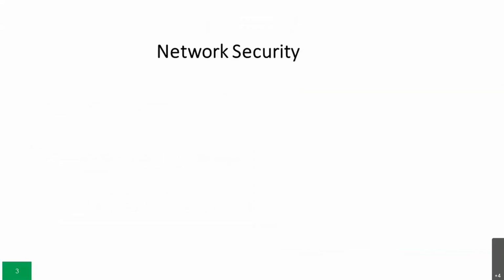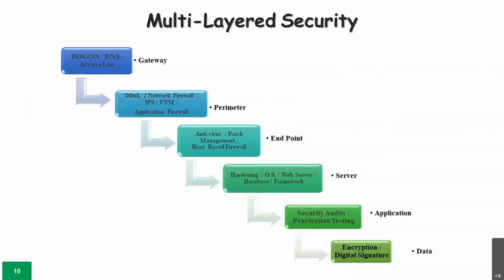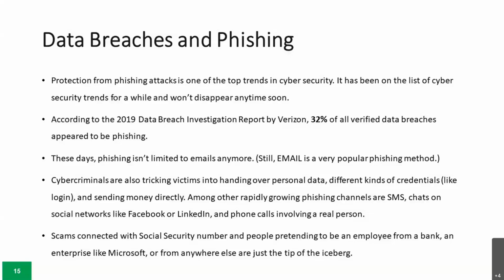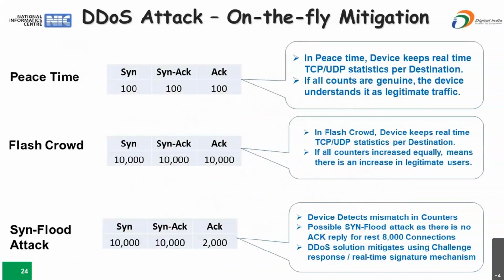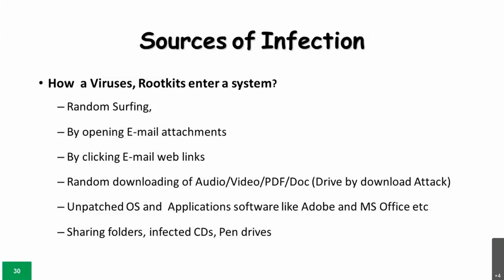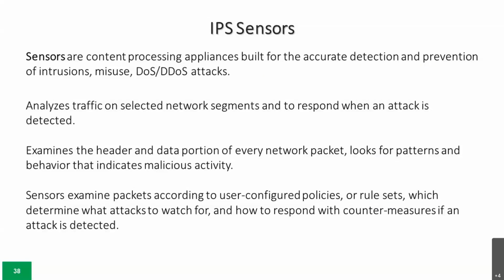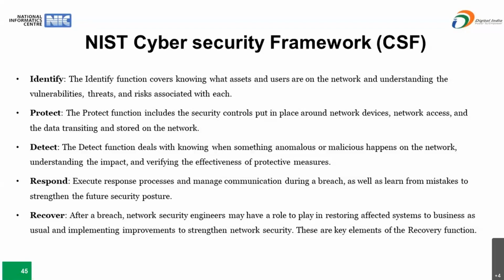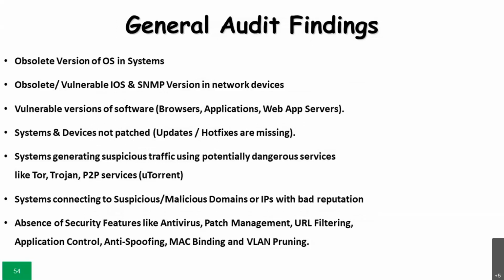Network Security - Firewalls and Overview of IDS/IPS/SIEM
Information Security Awareness videos which are created to spread Cyber Security awareness to all the viewers on Network Security - Firewalls and Overview of IDS/IPS/SIEM